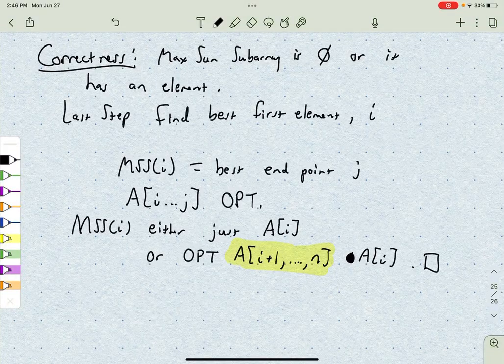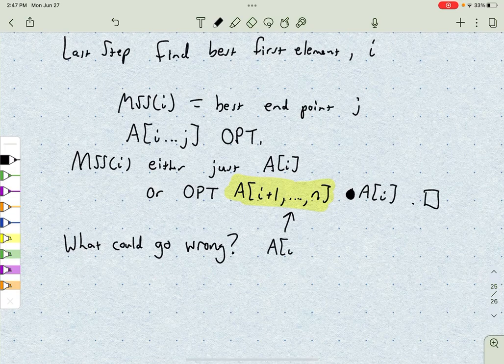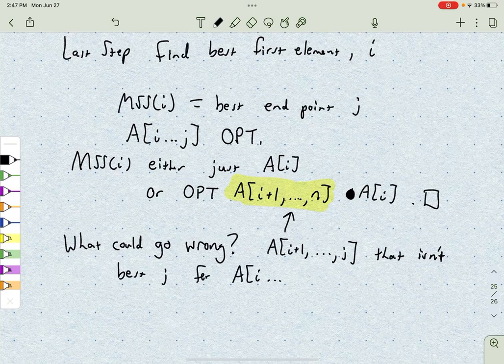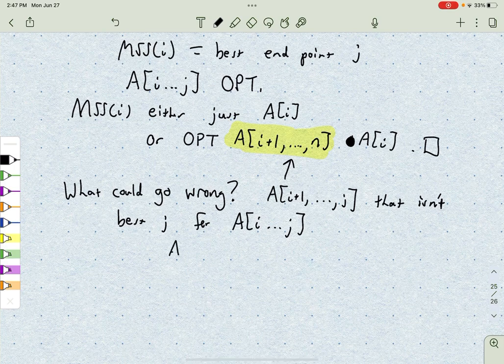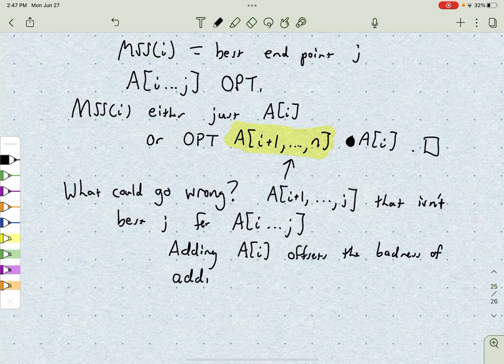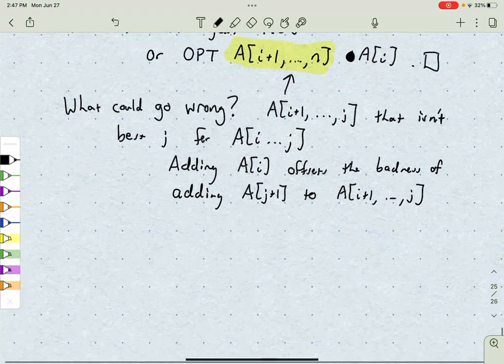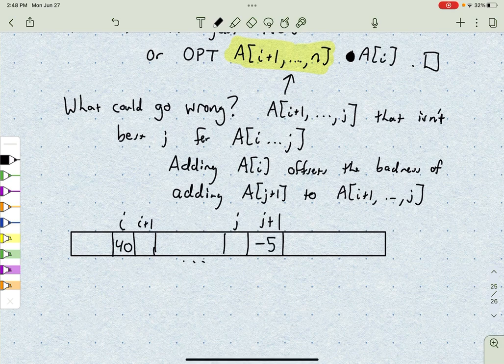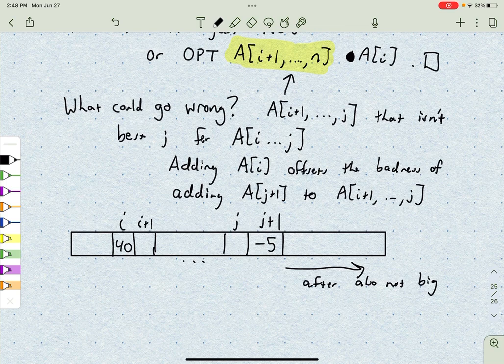(CS 577) Lecture 4a*: Maximum Sum Subarray Proof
Lecture 4a* from UW-Madison's Summer 2022 iteration of CS 577: Introduction to Algorithms.

This guided problem-solving lecture presented how to prove the correctness of the maximum sum subarray algorithm from lecture 4a.